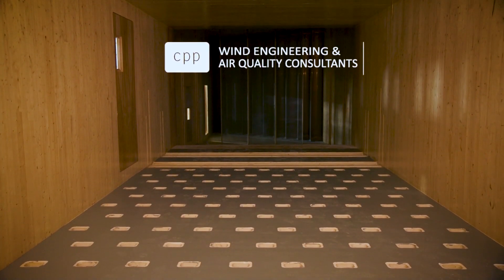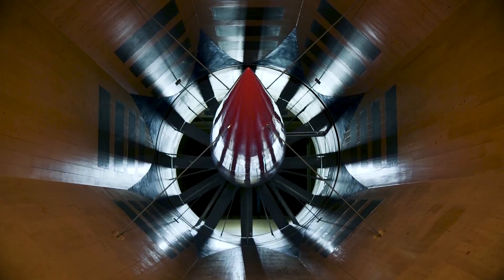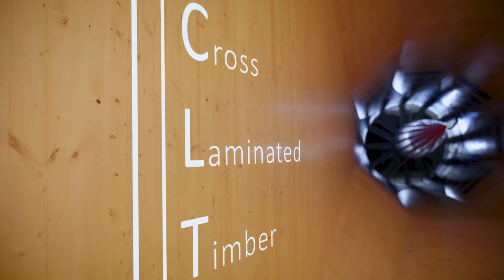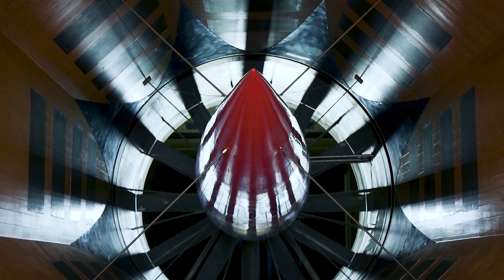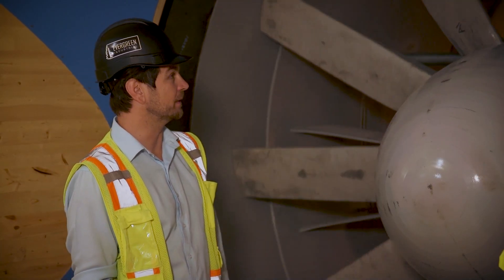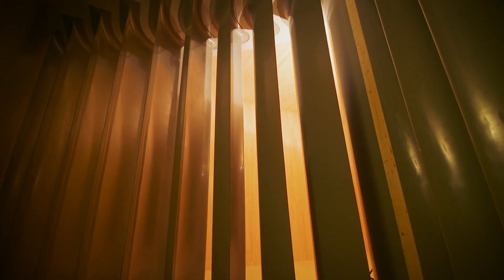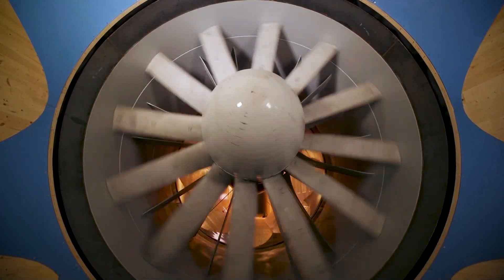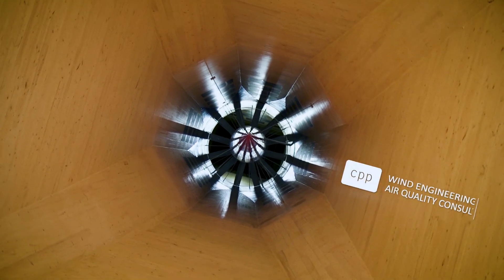CPP’s New Wind Tunnels Use Advanced Designs for the Next Generation of Wind Engineering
CPP Director Peter Bourke is excited to announce our most technically advanced and innovative wind tunnels that enable us to continue leading the wind engineering industry and serving our global clients.